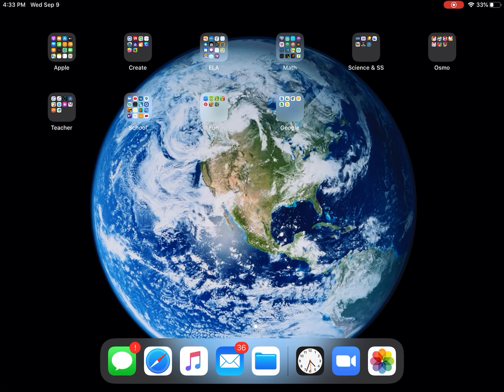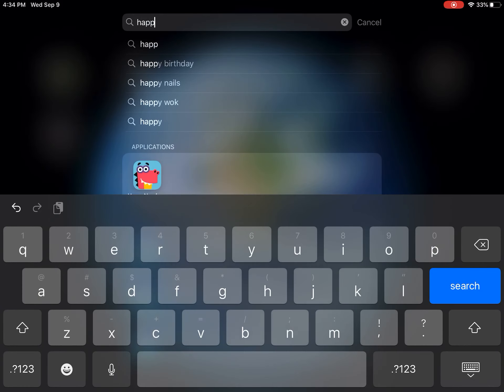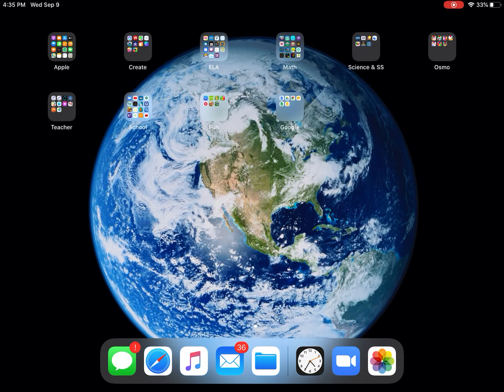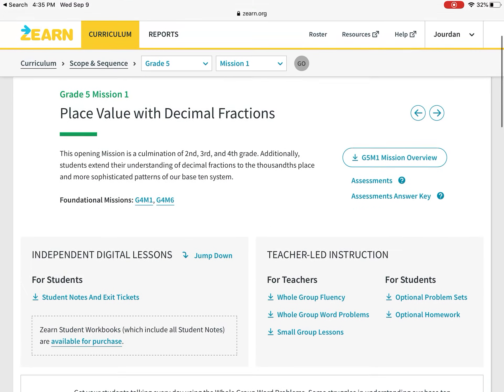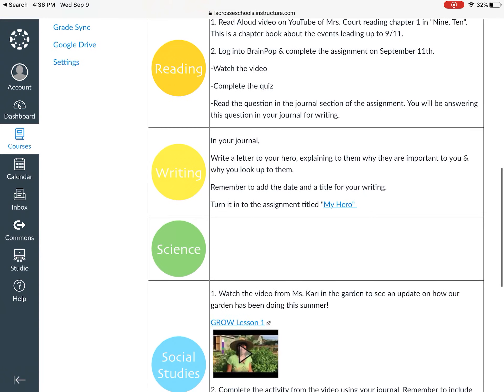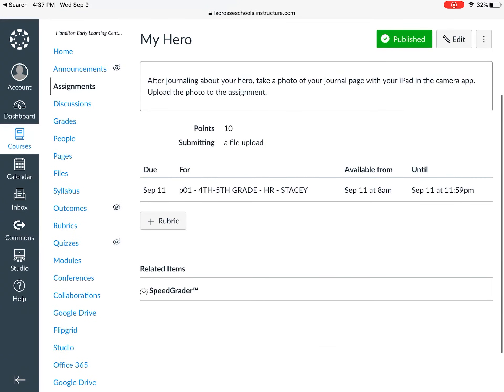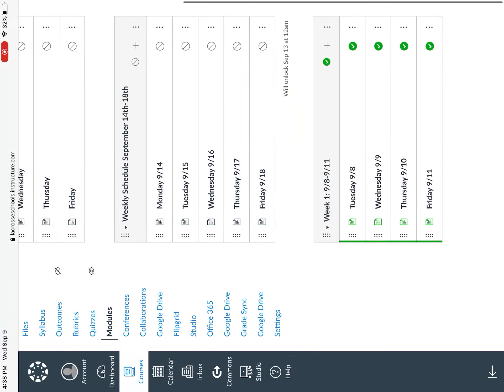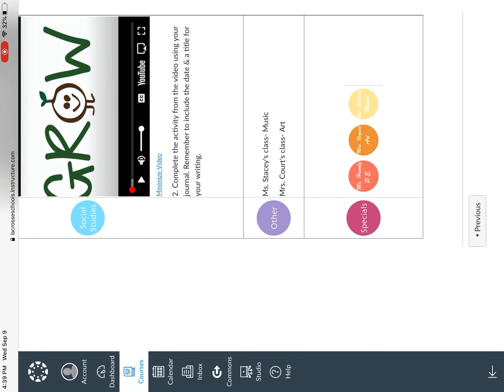Independent day 9/11/2020 directions